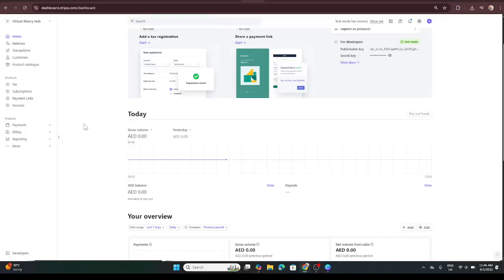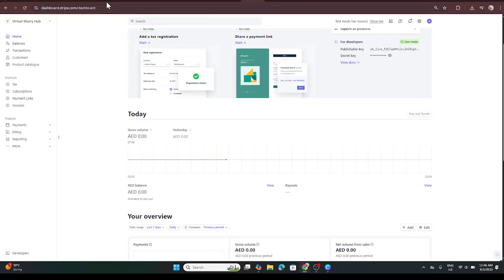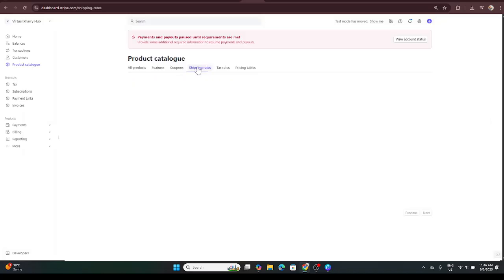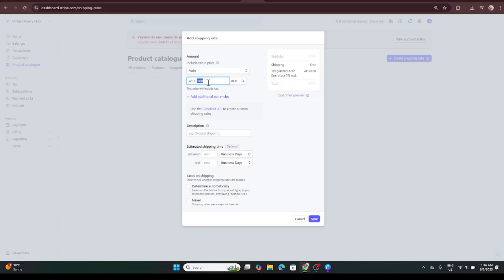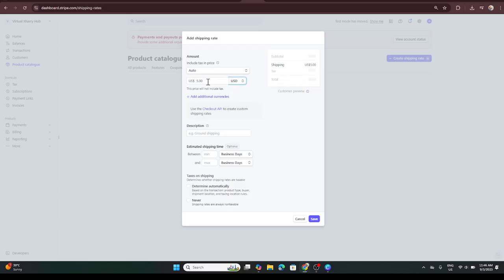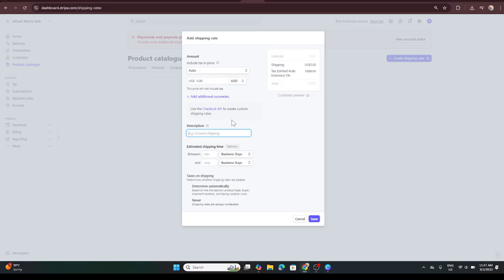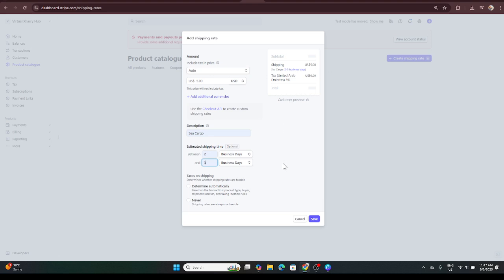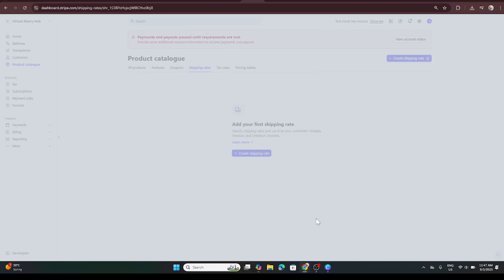How to Add Shipping Rates in Stripe (2025 Tutorial)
"Want to offer flexible delivery options and charge accurate shipping fees in Stripe? This 2025 step-by-step guide walks you through how to create and manage shipping rates using Stripe Checkout. Whether you're selling physical products or running an eCommerce store, this tutorial helps you set up fixed-rate shipping, delivery estimates, and country-specific options—all without writing a single line of code.
✅ In this video, you'll learn:
- How to create shipping rates in the Stripe Dashboard
- How to configure delivery estimates and pricing
- How to apply shipping rates to Checkout Sessions
- Tips for managing multiple shipping options across regions
💬 Got questions? Drop them in the comments—I respond with real solutions.